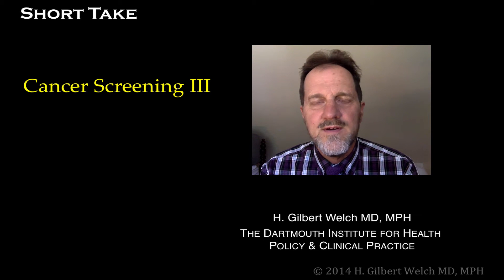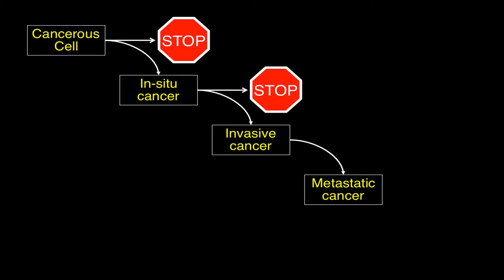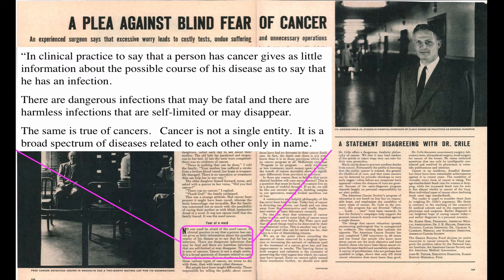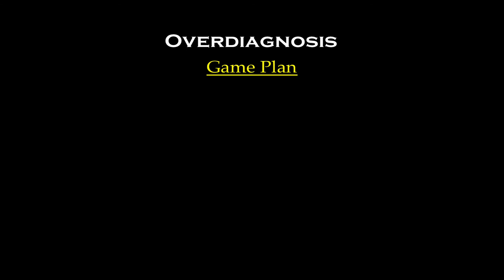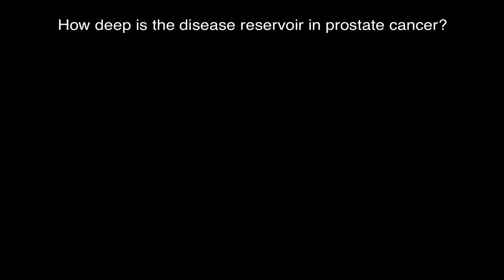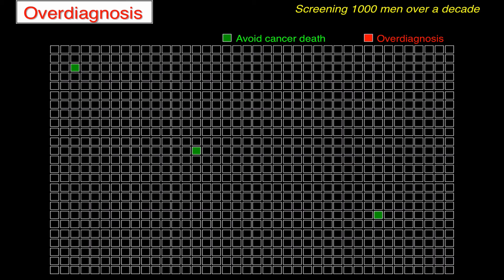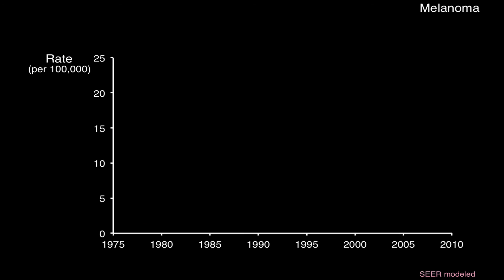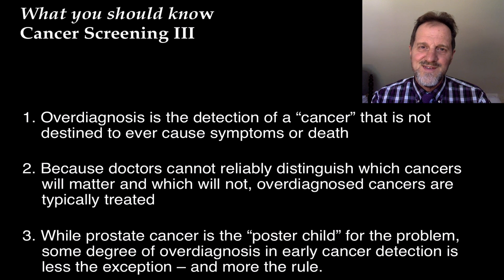Cancer Screening III - Overdiagnosis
The third of four brief presentations that attempt to communicate the trade-offs involved in cancer screening.